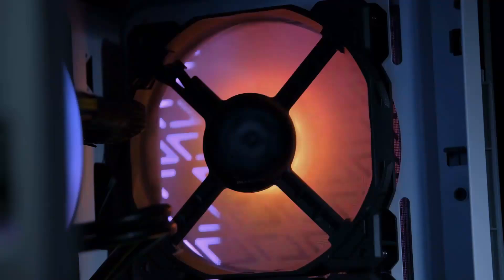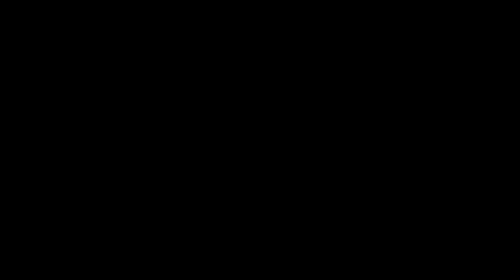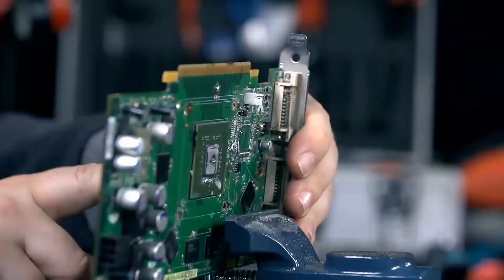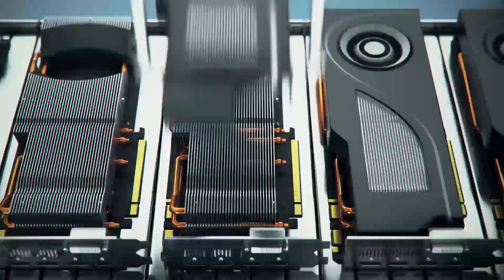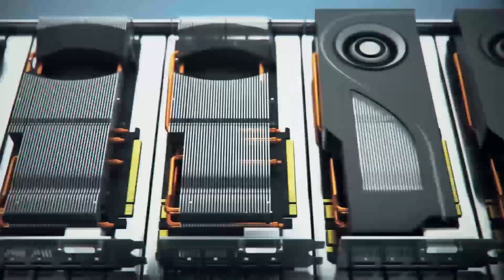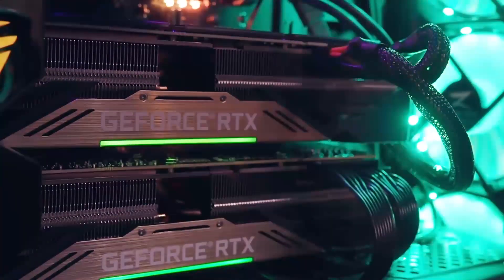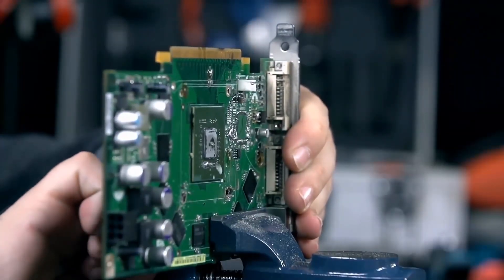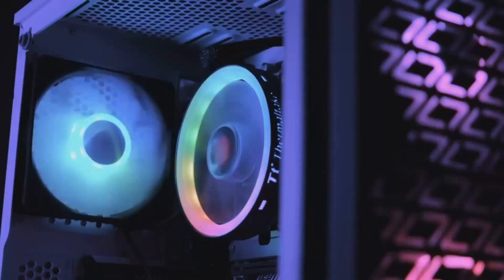Is the AMD RX 7900 XT the $900 King Over the NVIDIA RTX 4070 Ti?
Get ready for the ultimate GPU showdown between the AMD RX 7900 XT and the NVIDIA RTX 4070 Ti Super! Both priced around $900, these powerful GPUs offer fantastic value for PC gamers. In this video, we break down their performance, power efficiency, and feature sets from 1080p to 4K gaming to help you decide which one delivers the best bang for your buck.